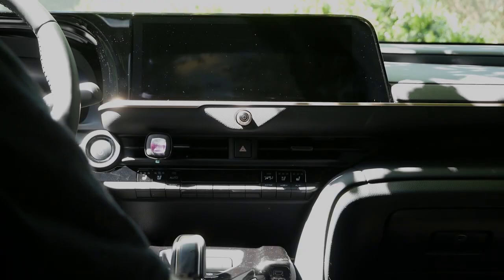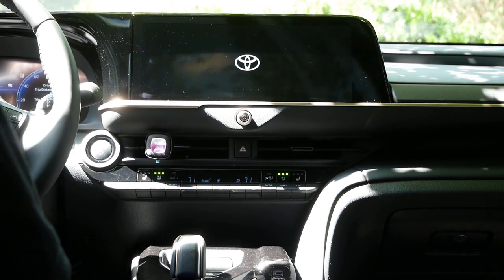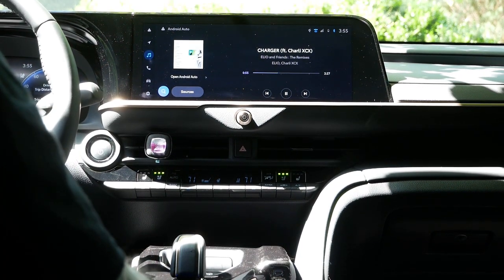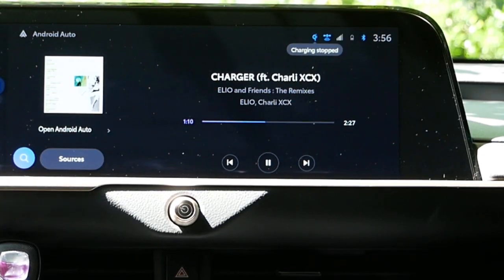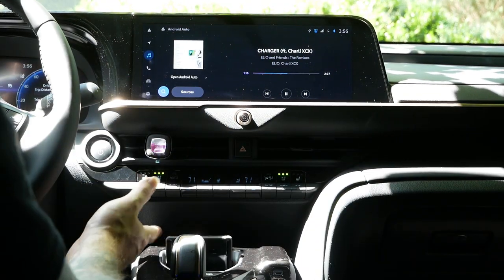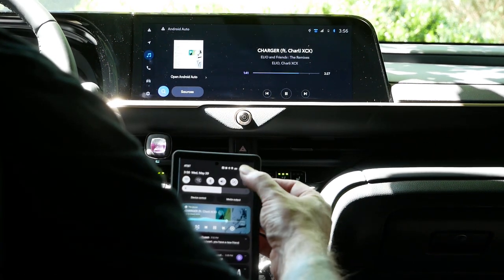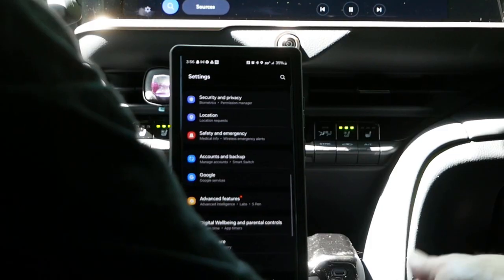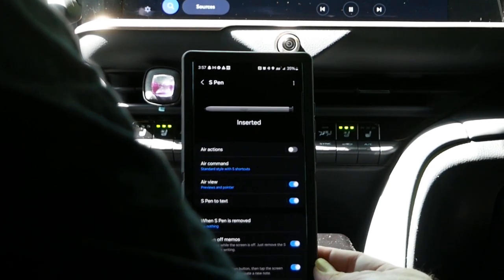How to get your Samsung Galaxy to charge in your Toyota Crown (Easy Fix!)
New reactions and reviews will be uploaded regularly there that won't
be available on YouTube, so JOIN TODAY!

Follow me on the Twitter:  @DSBMisanthrope

If you enjoy my content and love cats and/or Taco Bell, feel free to buy me some Baja Blast or some treats/food for the kitties...

Check my interview on The House Of The Owl Star Podcast.
It's a bit of my story of recovery from alcoholism and addiction.